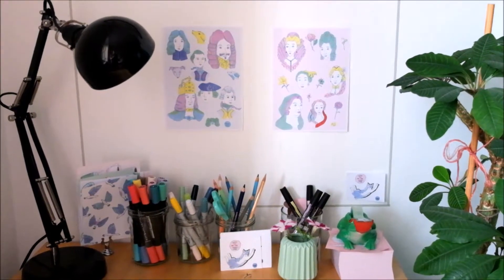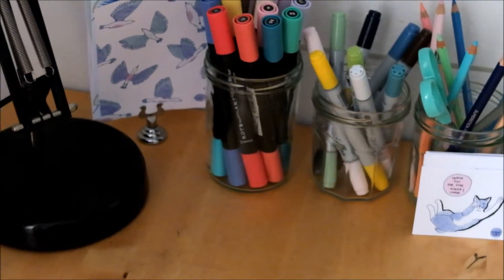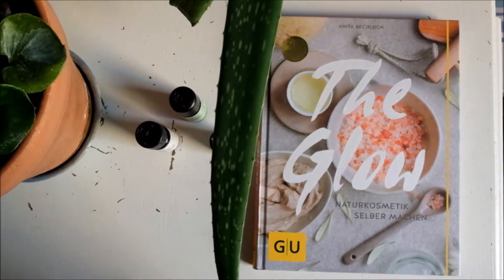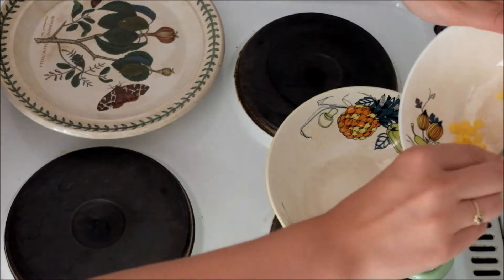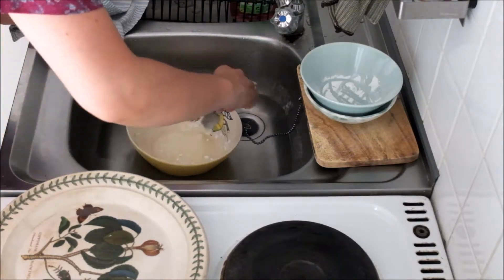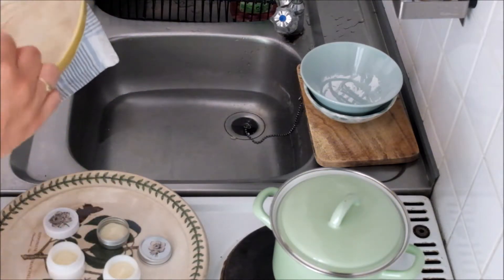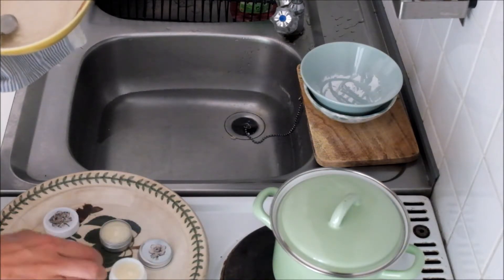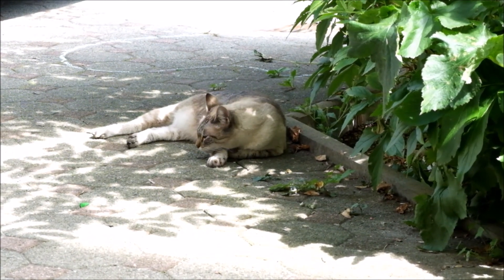Going for some inspirational coffee and making deodorant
In this video I take you with me into one cute coffee shop in munich:

This is one of the wonderful cafés presented by the book  "Zuhause im Café":

Back at home I show you how I make my own deodorant following a recipe of "The Glow":

If you have any questions, don´t hesitate and ask them!

Franziska